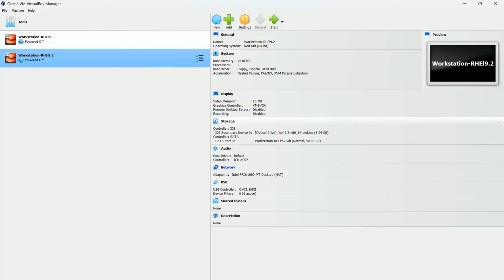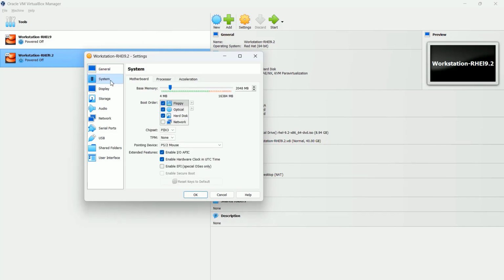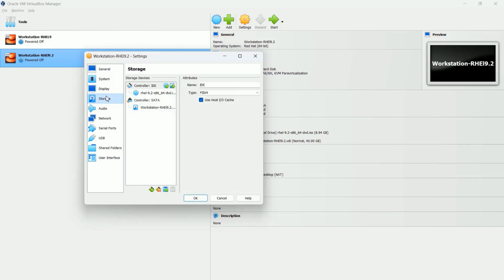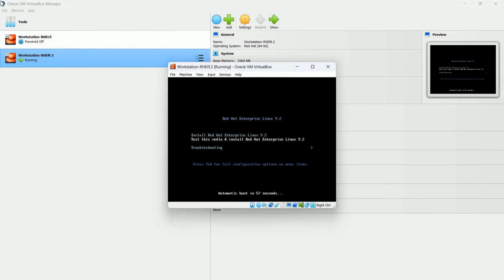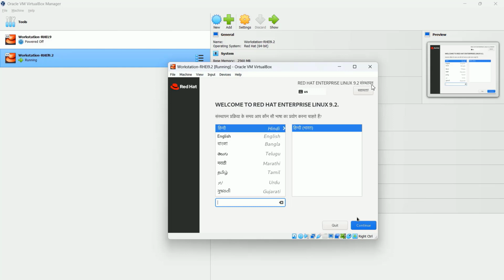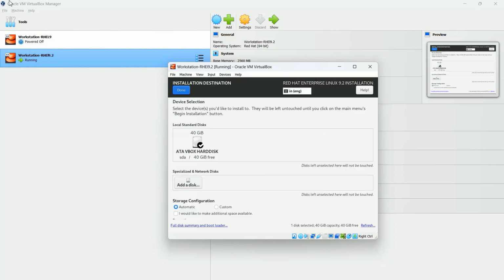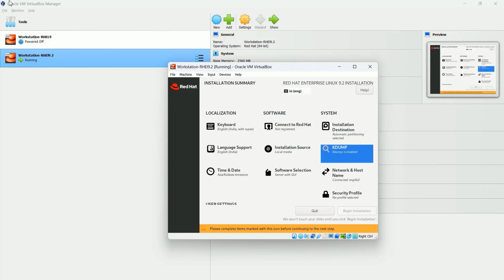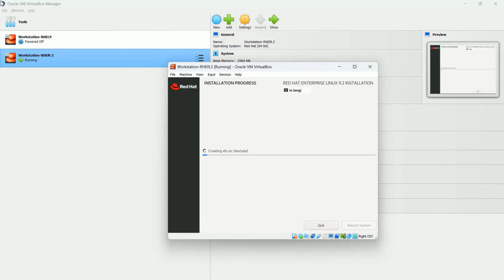Installation of RHEL 9 - Lec 5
Complete series on RHEL 9